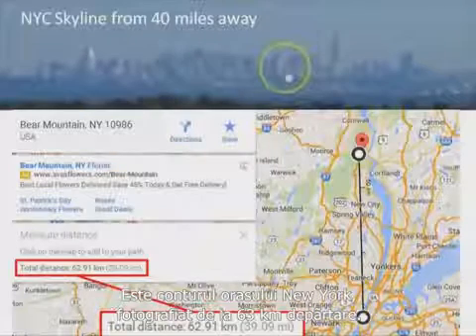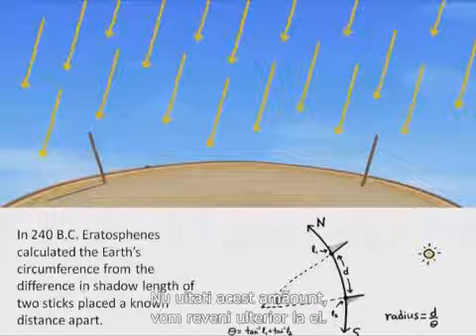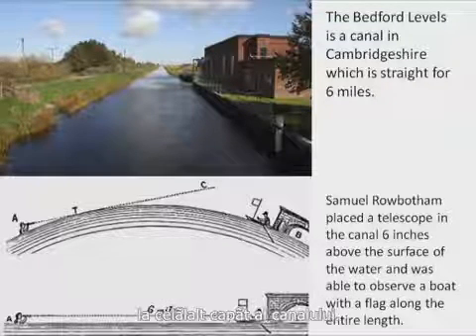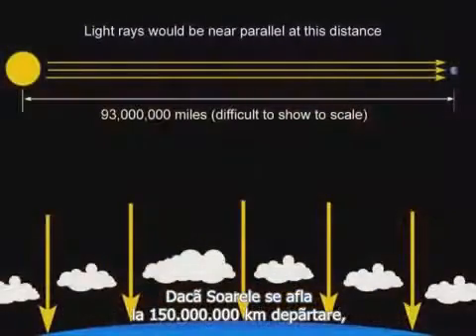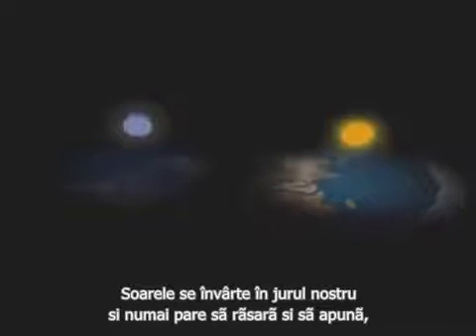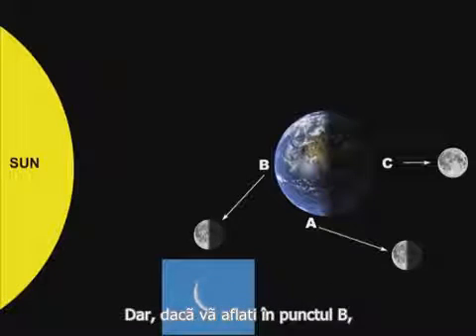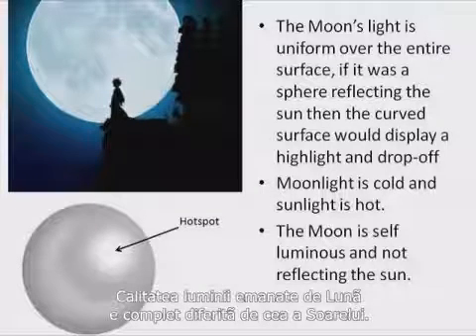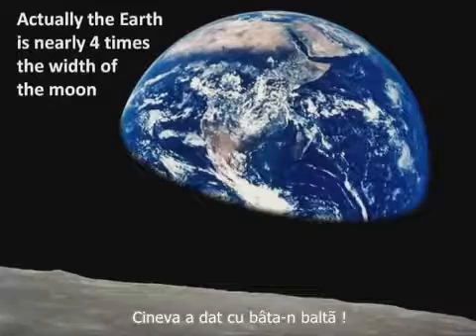Pamantul redevine Plat ep.2 ((( PARADOX ROMANIA )))